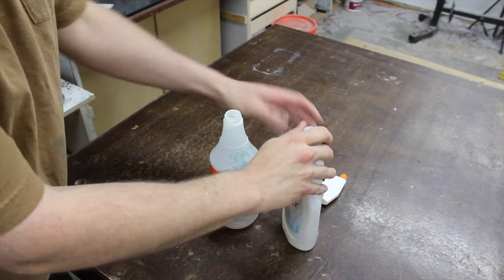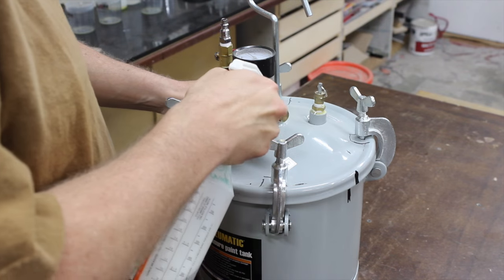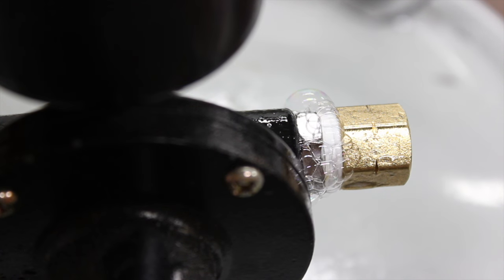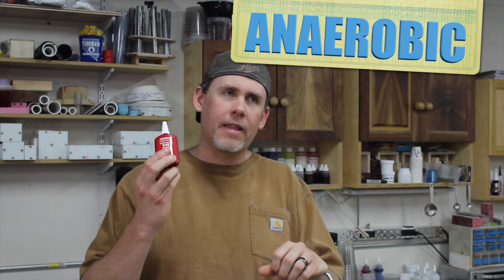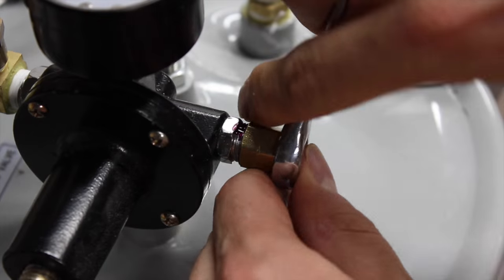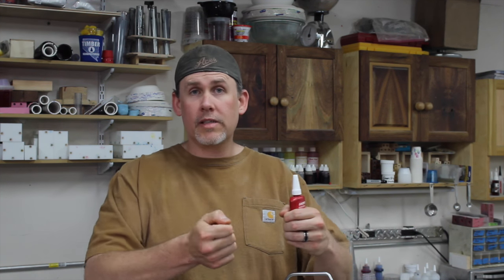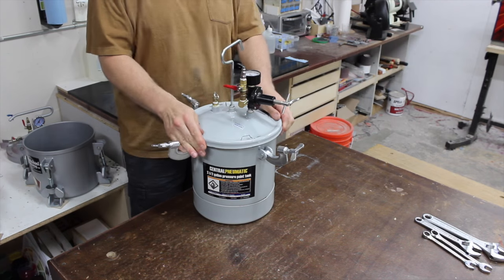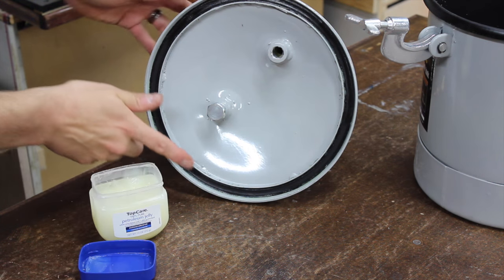How to Find and Fix Air Leaks in a Pressure Pot for Resin Casting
The methods I use for finding and fixing air leaks in the pressure pots for resin casting. Don't miss the outtakes at the end :D They're a hoot!

Head over to the accompanying post for more info and links to the Loctite 545 product on Amazon